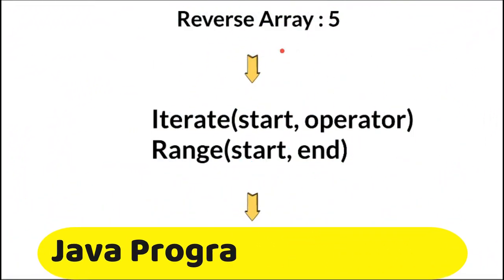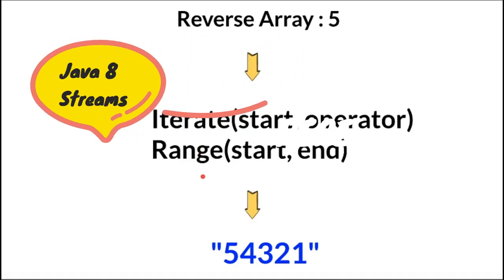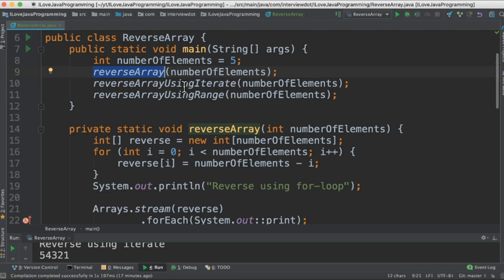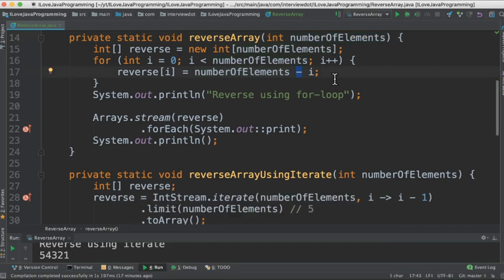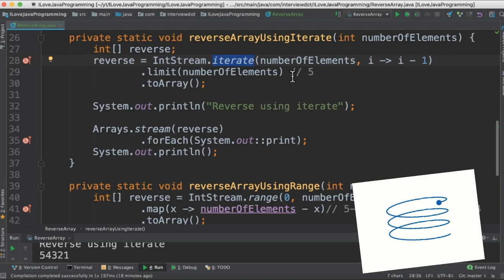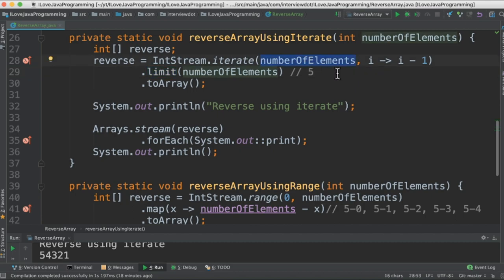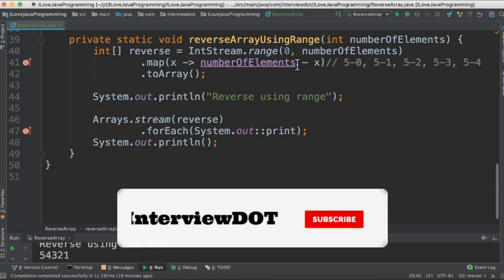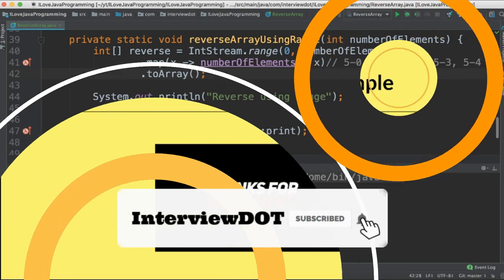Reverse Array Using Java 8 Streams Iterate() | Range() | Limit() | InterviewDOT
In Java 8, we can use Stream.iterate to create stream values on demand, so called infinite stream.

The iterate() method takes two arguments: a seed and a function.

A seed is the first element of the stream. The second element is generated by applying the function to the first element. The third element is generated by applying the function on the second element.

range() method generates a stream of numbers starting from start value but stops before reaching the end value, i.e start value is inclusive and end value is exclusive.